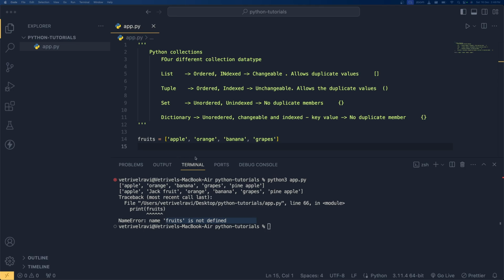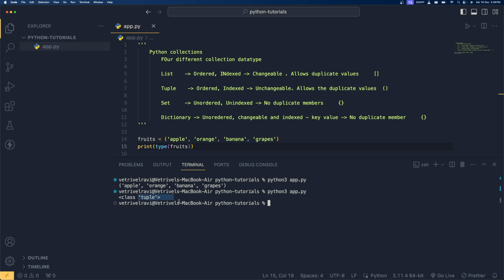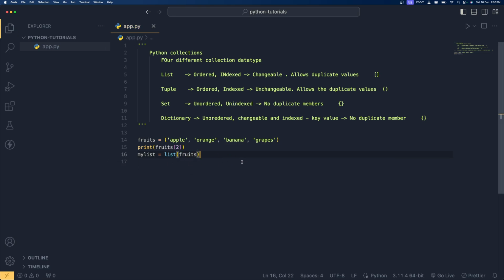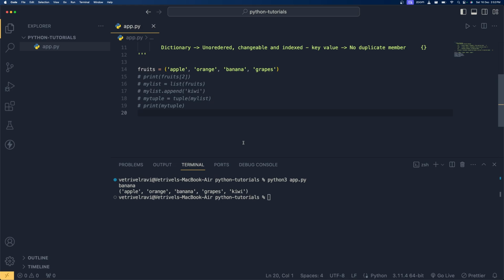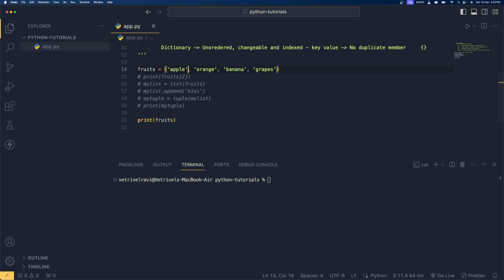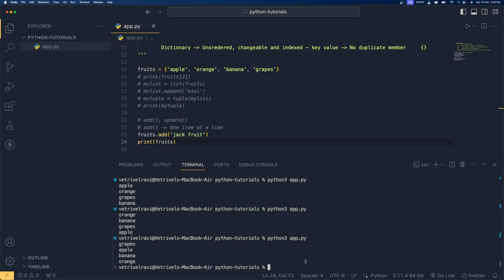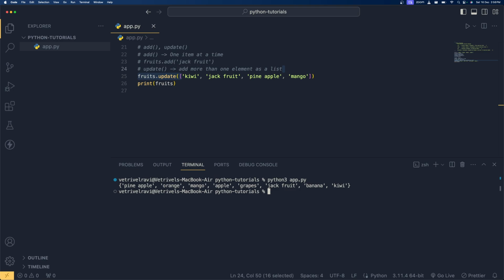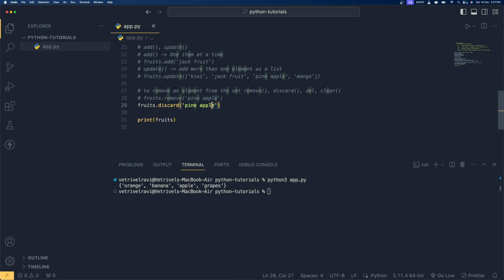📤 Python GUI Development Training Part 15 – Understanding Tuple & Set Collections 📦🐍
🔥 In Part 15 of the Python GUI Development Training series, we’ll explore Tuples and Sets—two essential collection types that bring structure and uniqueness to your GUI applications.

📌 What you’ll learn in this video:
✅ What tuples are and when to use them in Python
✅ How sets work and why uniqueness matters
✅ Key differences between lists, tuples, and sets
✅ Using tuples for fixed GUI configurations (like window sizes, color themes)
✅ Using sets for managing unique user entries or selections
✅ Practical examples: immutable configurations, de-duplicated lists, and filtering UI options

💡 Why Tuples and Sets Are Useful in GUI Development:
▶️ Tuples offer stability for settings that shouldn’t change
▶️ Sets automatically handle duplicate entries, perfect for user inputs and tags
▶️ Improve efficiency and reduce bugs by choosing the right collection type
▶️ Support clean, organized, and optimized code structures in your app